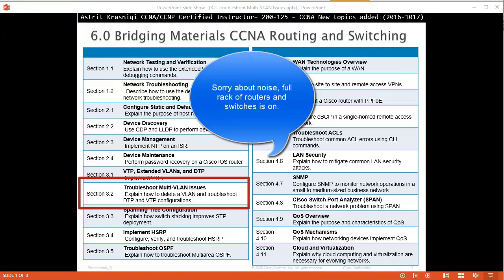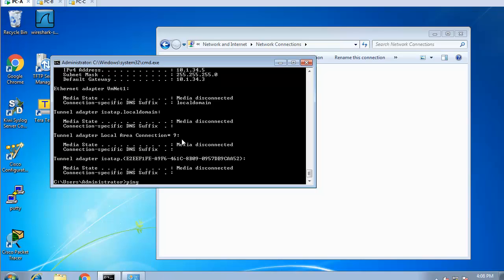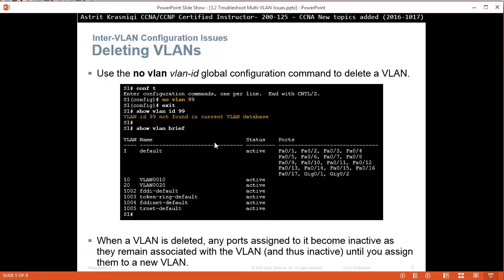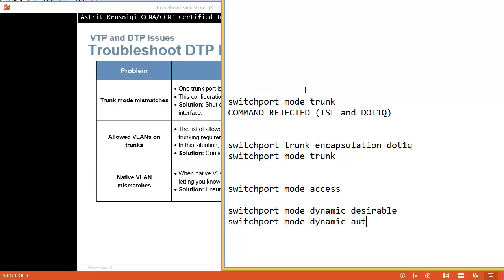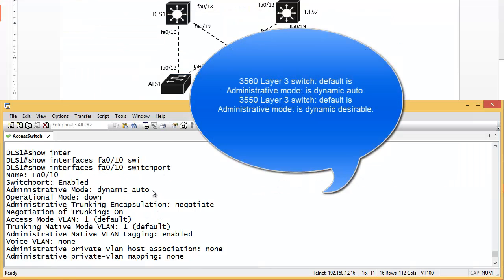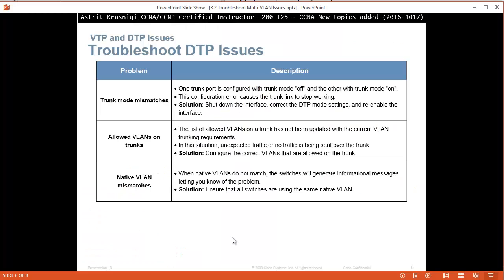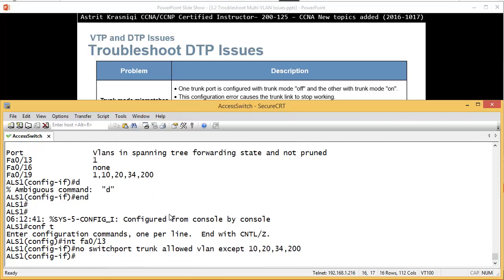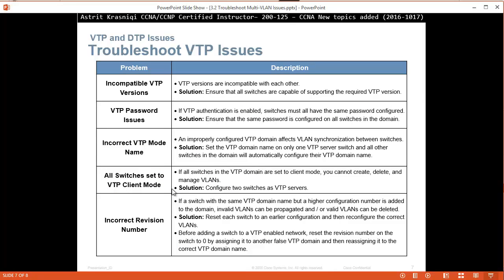CCNA R&S 200-125 Exam Content Updates: 3.2 Troubleshoot Multi-VLAN Issues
3.2 Troubleshoot Multi-VLAN Issues

Upon completion of this section, you should be able to:
Explain how to delete a VLAN and troubleshoot DTP and VTP configurations.

VTP Overview,
VLAN trunking protocol (VTP),
VTP,
normal-range VLANs,
vlan.dat,
VTP Domain,
VTP Advertisements,
VTP Modes,
VTP Server,
VTP Client,
VTP Transparent,
Summary Advertisements,
Advertisement Request,
Subset Advertisements,
revision number,
VLAN database,
delete VLANs,
Trunk mode mismatches,
Allowed VLANs on trunks,
Native VLAN mismatches,
Incompatible VTP Versions,
VTP Password Issues,
Incorrect VTP Mode Name,
All Switches set to VTP Client Mode,
Incorrect Revision Number,
VTP Versions,
Configure VTP Mode,
Configure the VTP Domain Name,
Configure the VTP Clients,
Configure VLANs,
Verify VTP,